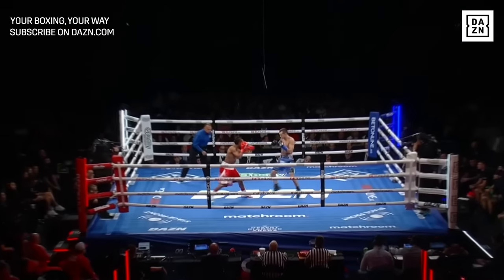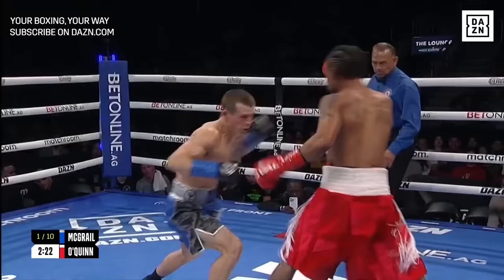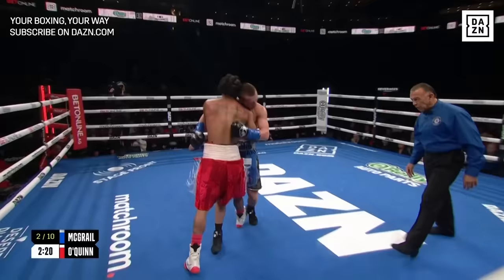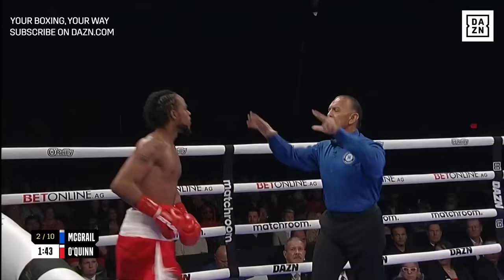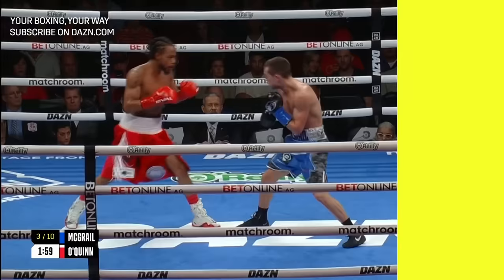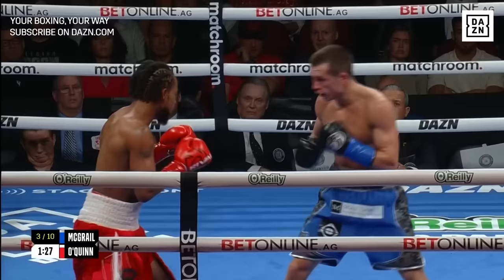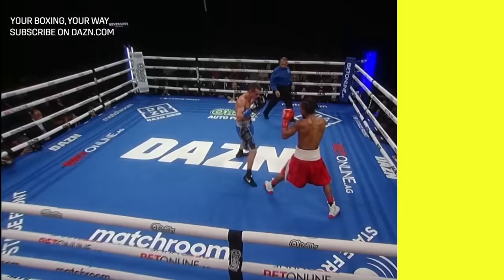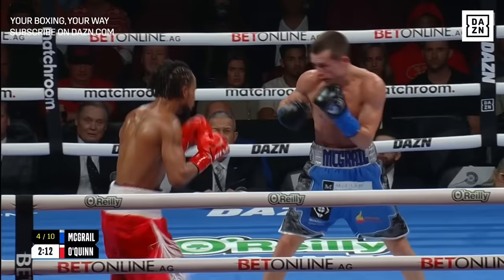GIGANTIC UPSET | Peter McGrail vs. Ja'Rico O'Quinn Fight Highlights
December 16, 2023 -- Fight highlights of Peter McGrail vs. Ja'Rico O'Quinn from Phoenix, Arizona. @AutoZone